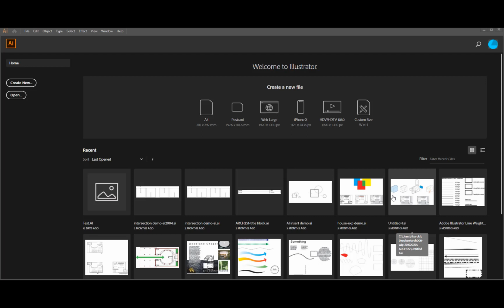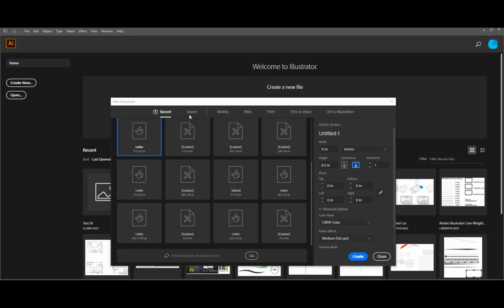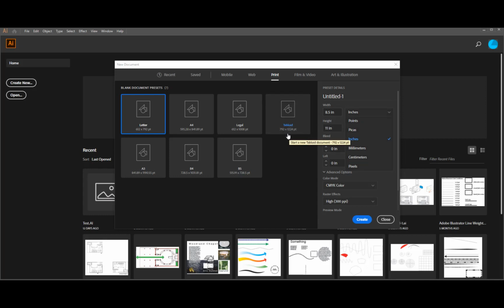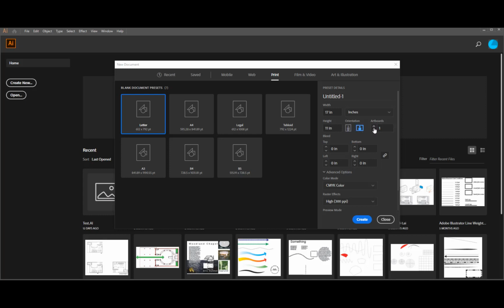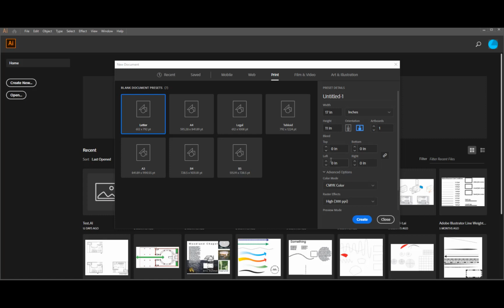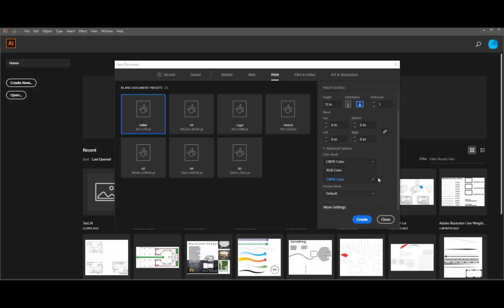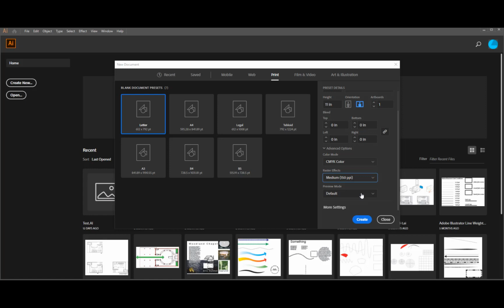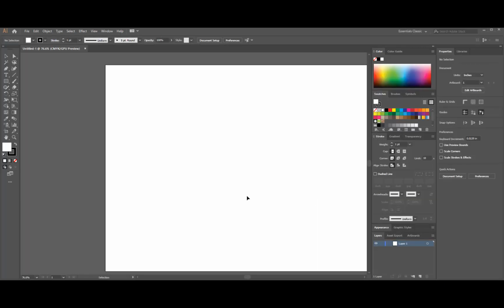ARCH122-030103 - open new document in Adobe Illustrator